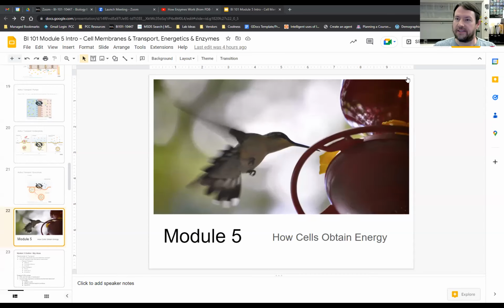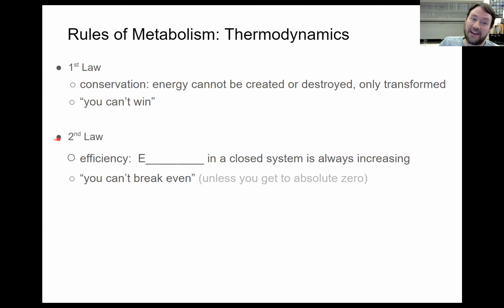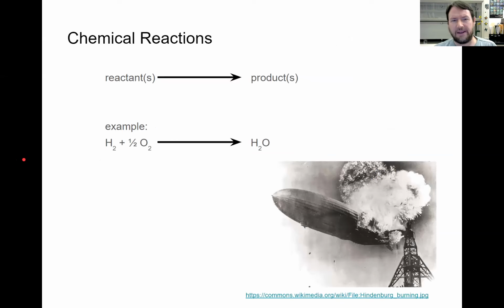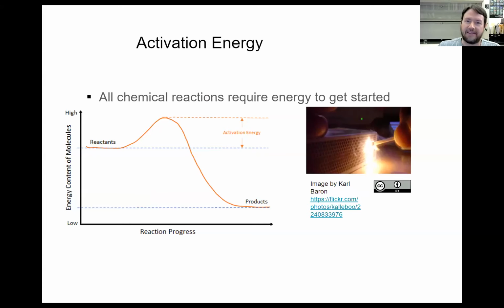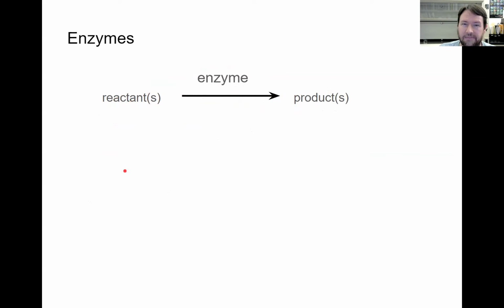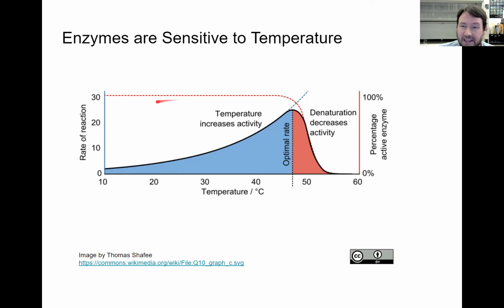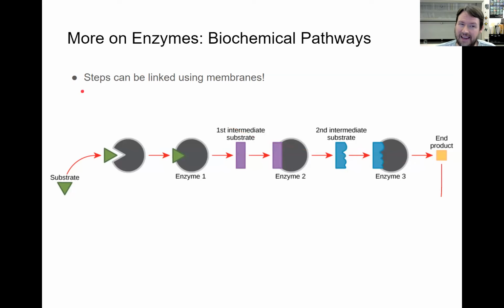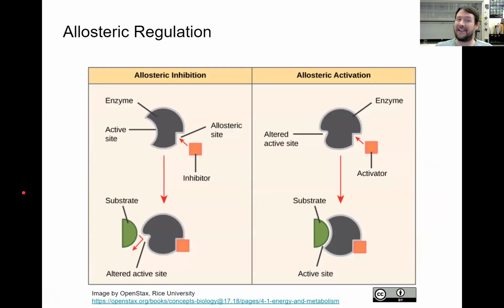BI 101 Module 5 Lecture Video Part 2 Energy and Enzymes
Brett's Lecture Video for BI 101 Module 5 - Energy and Enzymes

Originally Recorded Winter 2023.